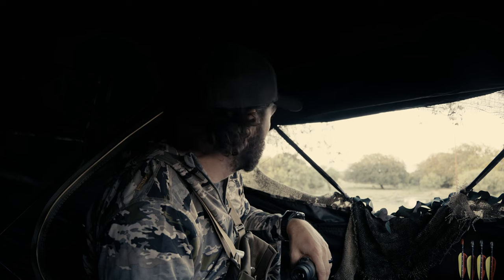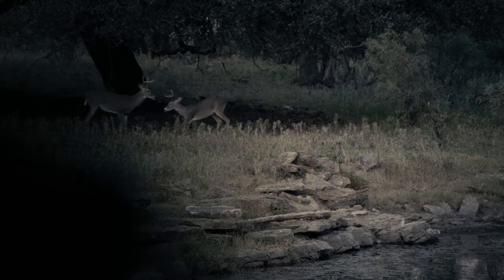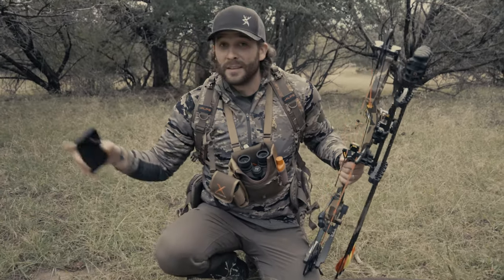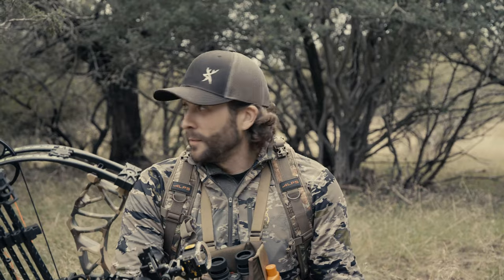BUILD TO BUTCHER | Bowhunting to Fill the Freezer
There's an awful lot of drama and intimidation in the air when it comes to gearing up to become a bowhunter. If your goal is to simply have fun and make meat, maybe you're better off sticking to the basics in your bow setup and saving your energy (and budget) for time in the field. That's Will Cooper's mission as he goes from "Build to Butcher" with HuntStand. He grabs an inexpensive, ready-to-hunt bowhunting package from Bear Archery, makes a couple of easy upgrades, and he's ready to collect venison.